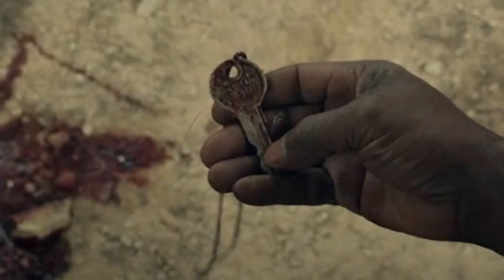Fear The Walking Dead Season 6 - What Does The Key Do?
This is a discussion video about my theory on what the Key does and opens in Fear The Walking Dead season 6.